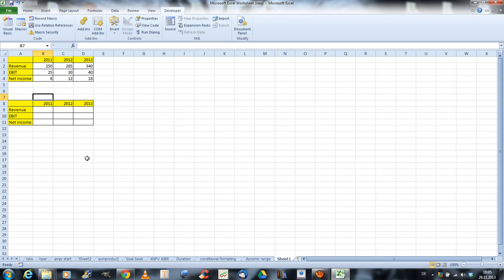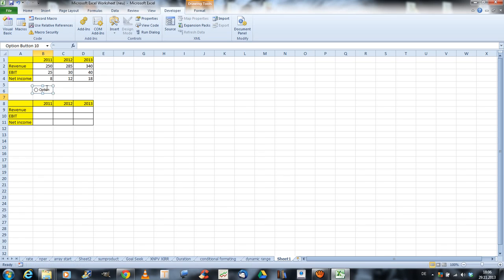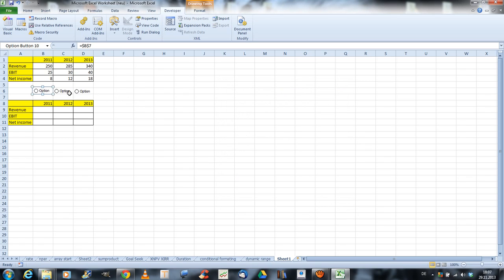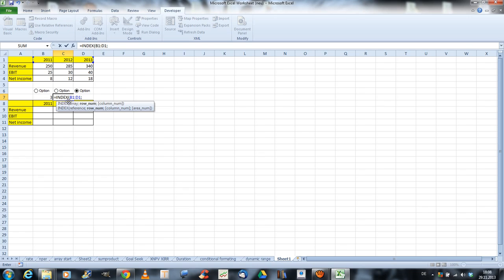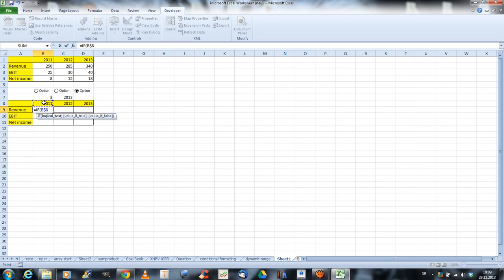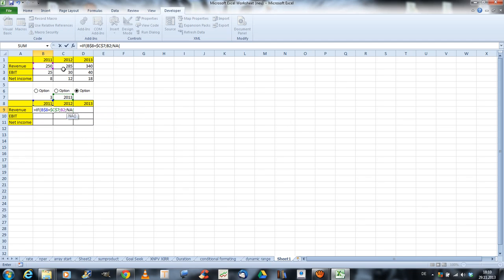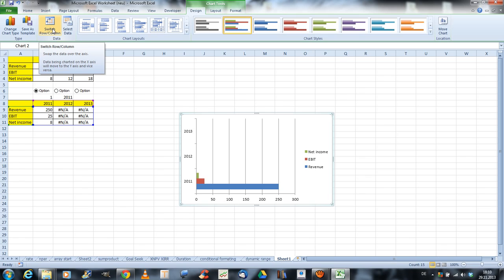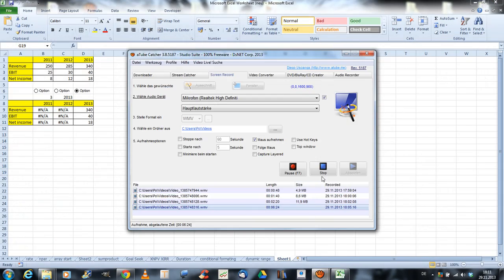Excel for Finance and Consulting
Du willst mit mir zusammenarbeiten? The course offers complete excel knowledge for all you need to know to succesfully start working in finance or consulting. These are must have excel skills to succeed in a career in finance or consulting.